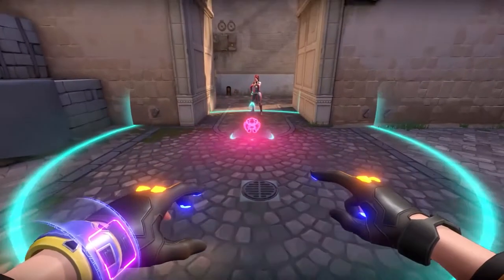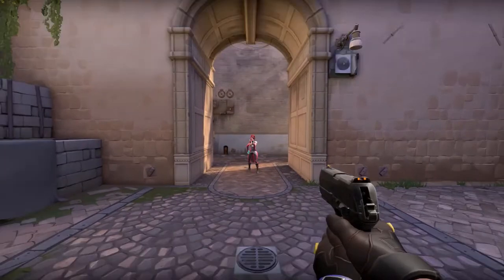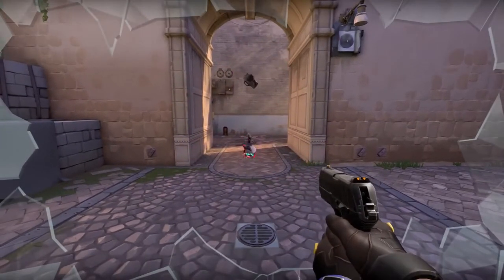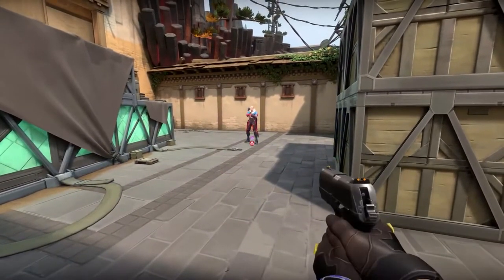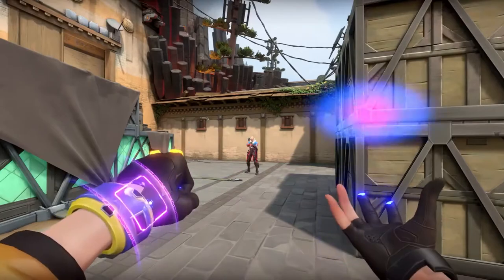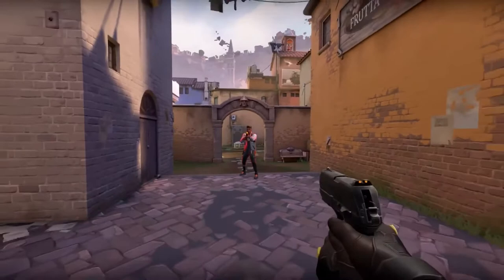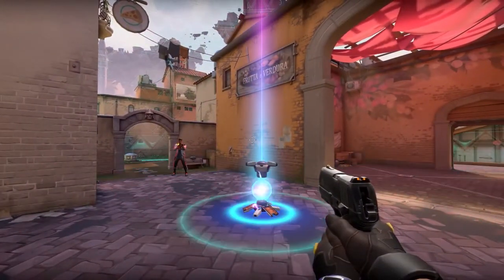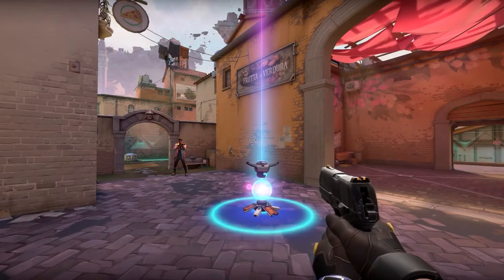Valorant NEW agent KILLJOY Gameplay - All abilities breakdown.